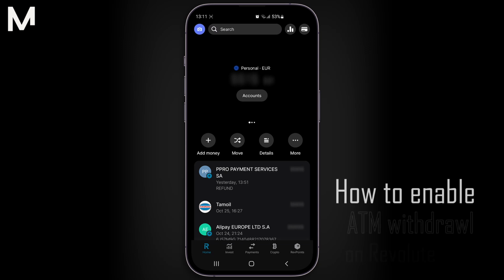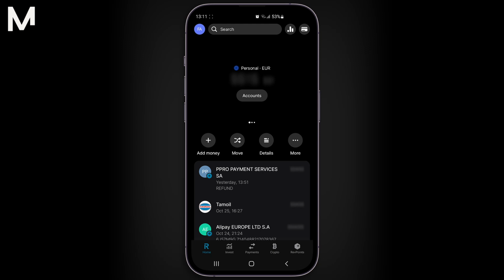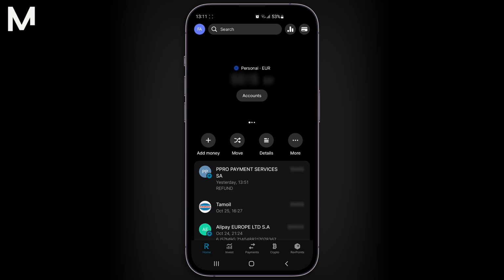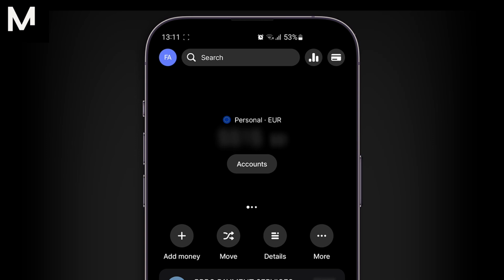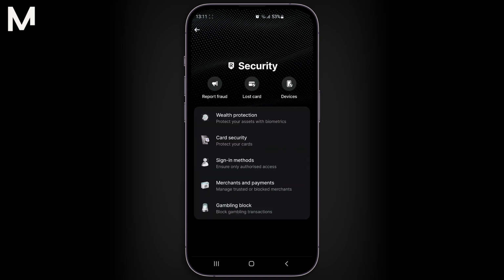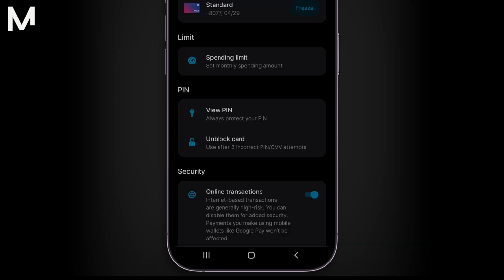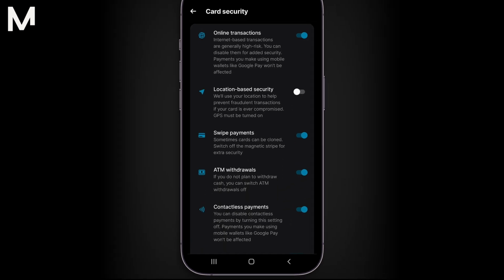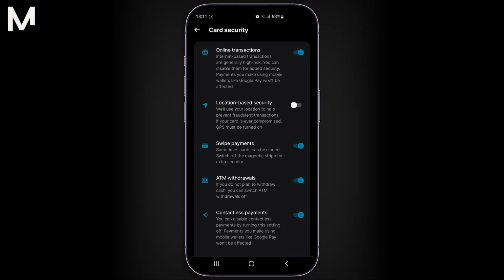How to Enable ATM Withdrawal on Revolut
Enable ATM withdrawals on your Revolut account and access your funds anywhere.